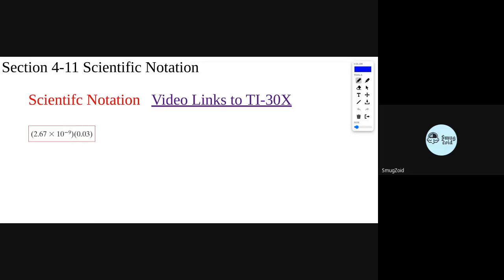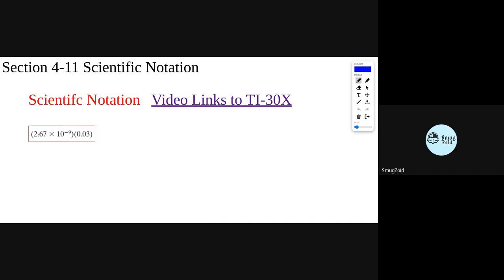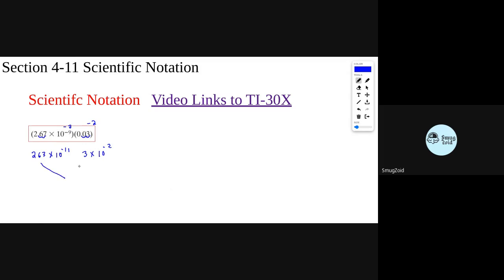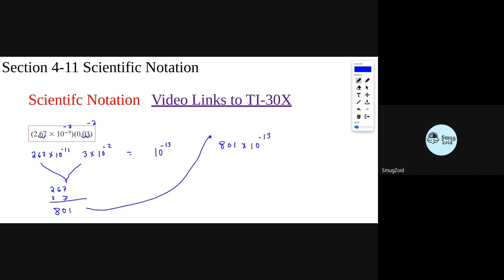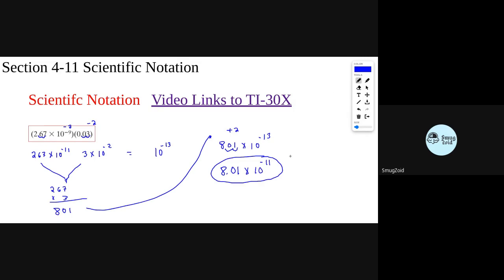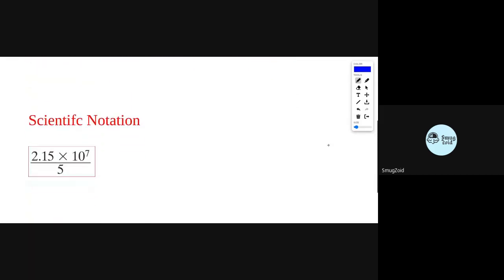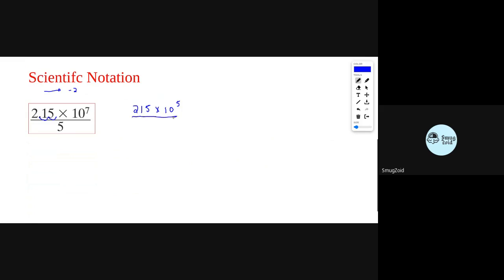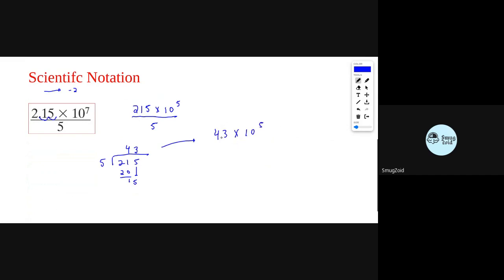Scientific Notation Made Easy